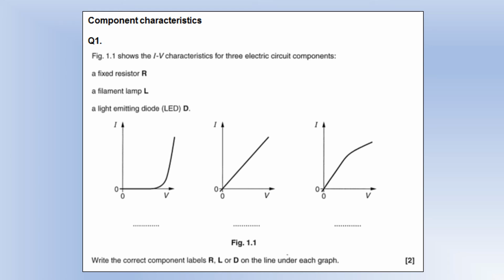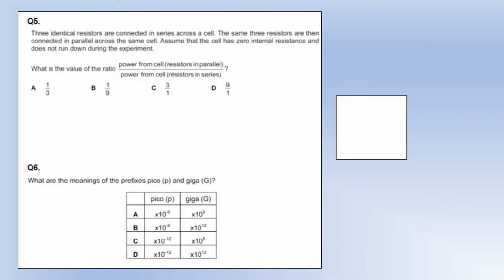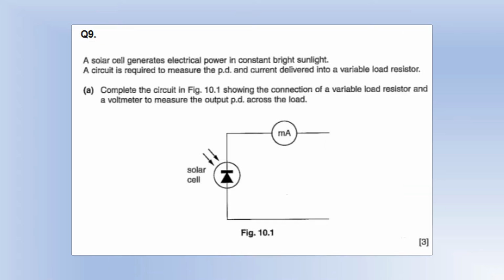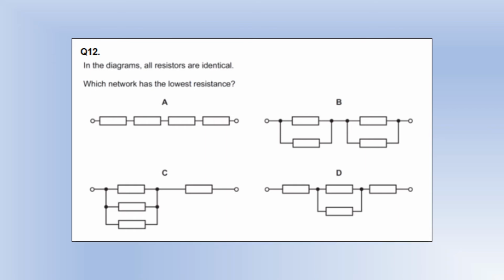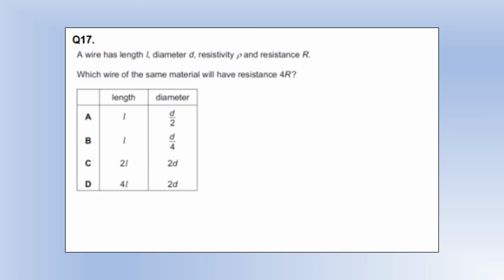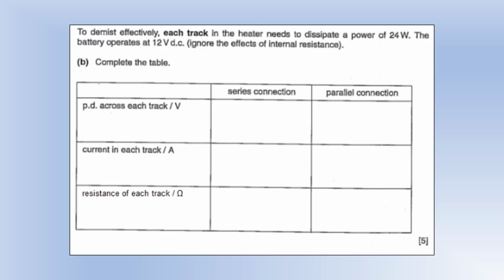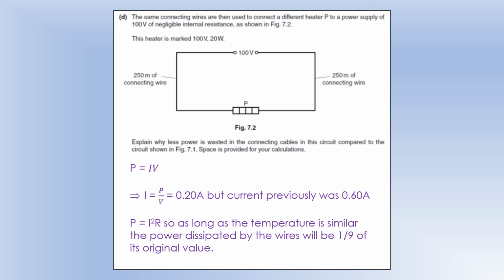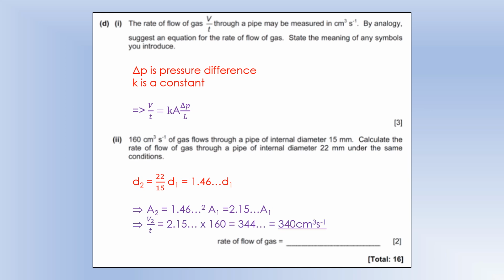Pre-U Physics: Electricity Booklet 2: Section B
Worked solutions to electricity problems involving resistivity and conductivity (along with Kirchhoff's Laws)